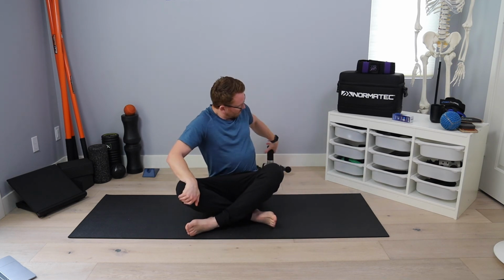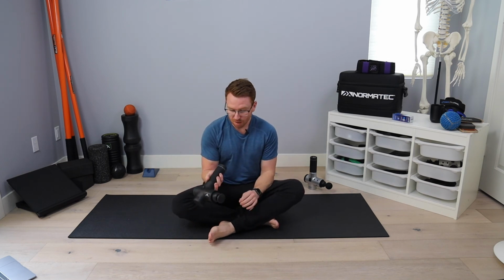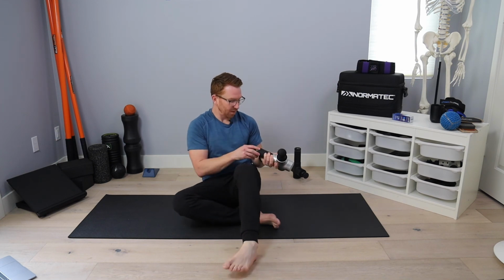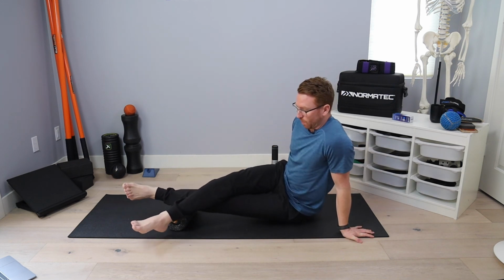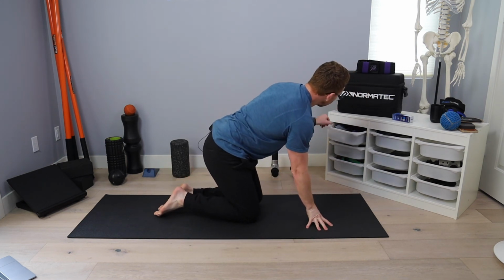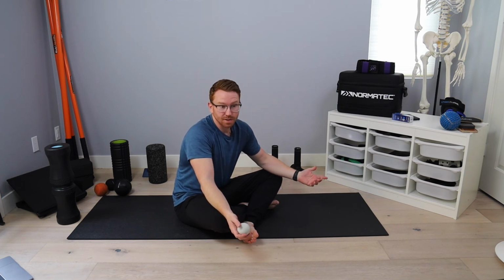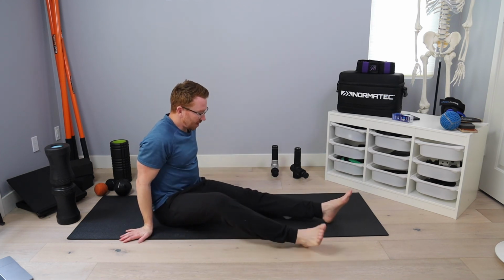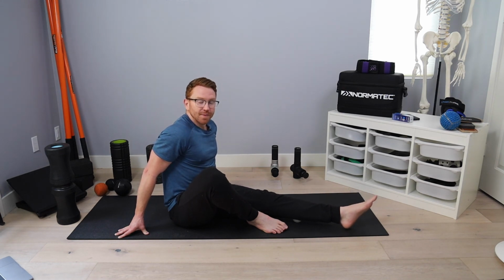Tissue Exploration: Lower Leg